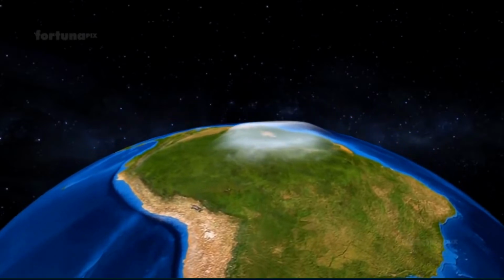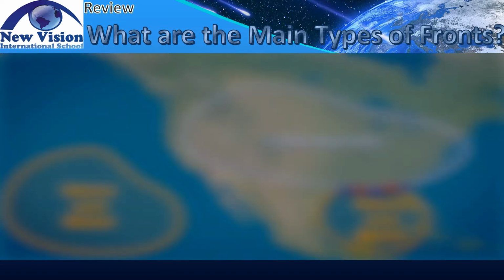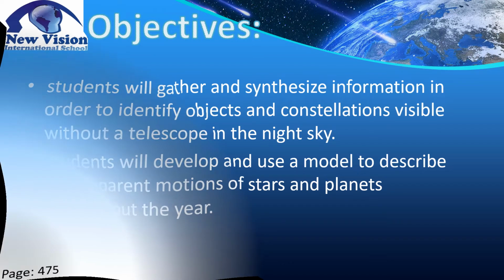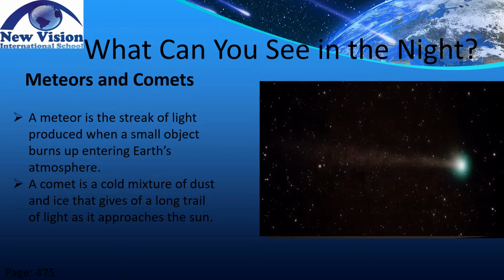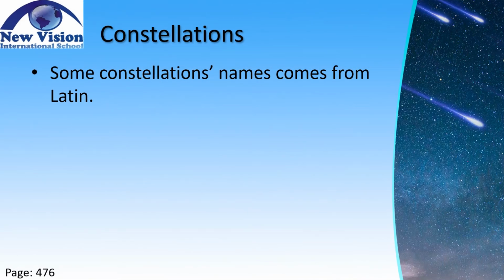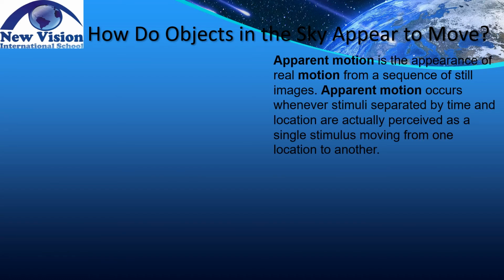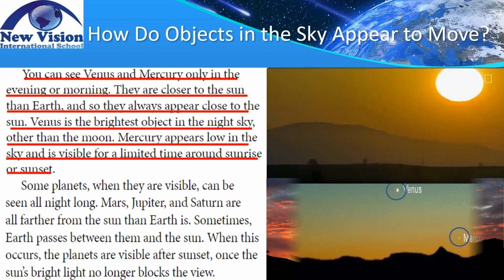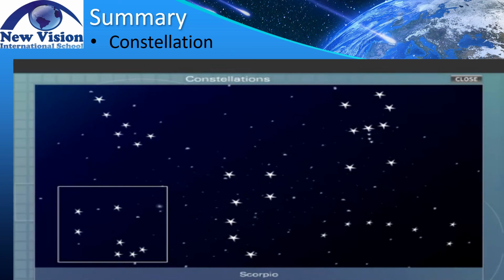W11 .1 Grade 6 Science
Lesson 1: The Sky from Earth